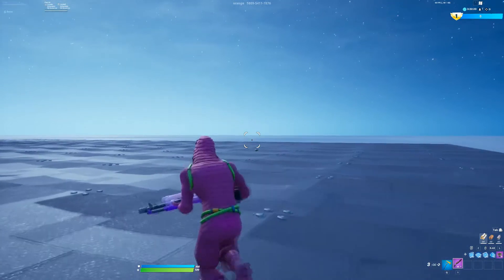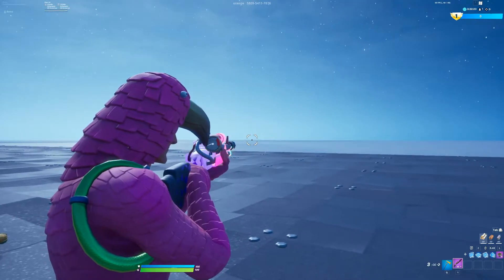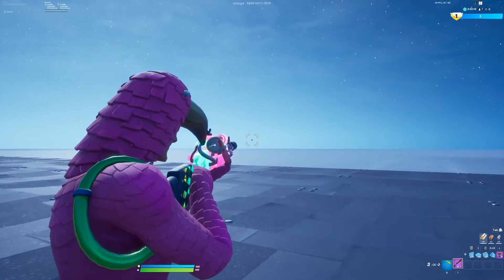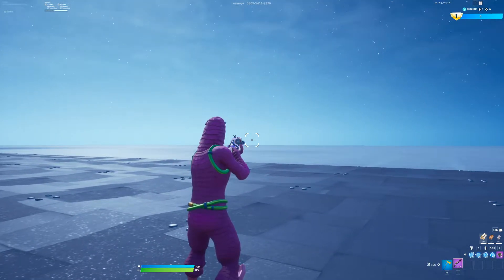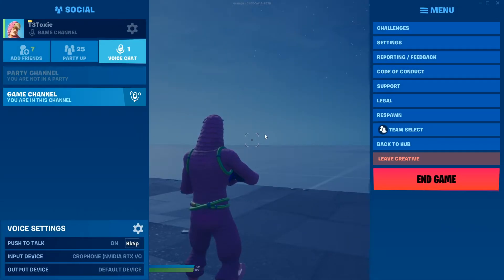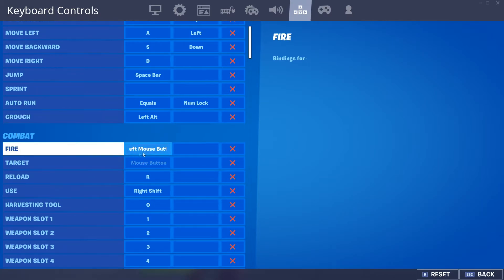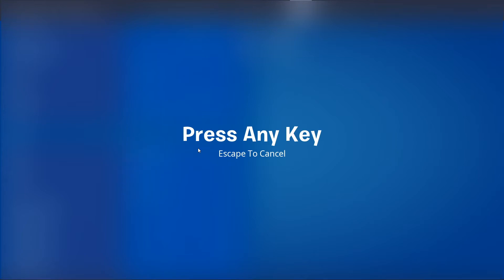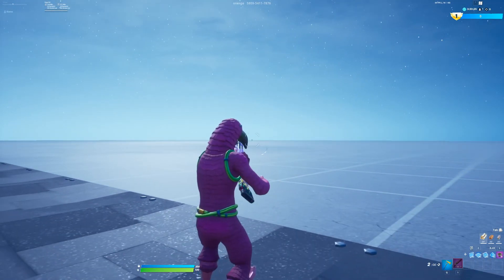How to INSTANTLY Shoot the New Charged Shotgun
Hey guys, just a quick video on the fastest way to shoot the charged shot gun in fortnite season 3.
I would like to say that my next video is going to take a bit of time before it releases as I'm trying to make it the best quality I can.